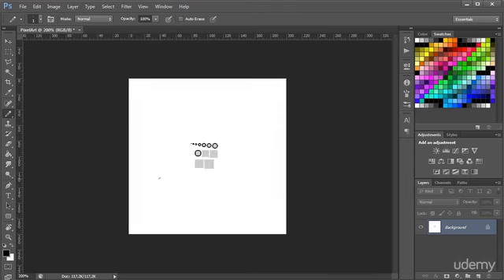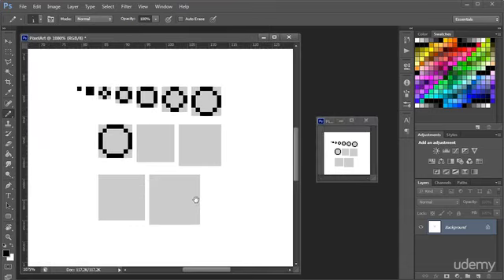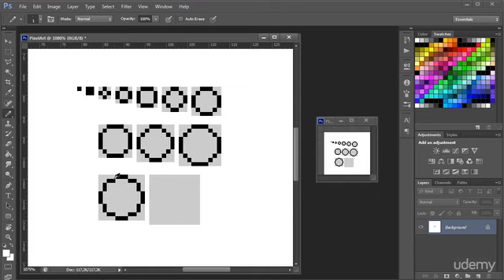Pixel art for Video games : Creating circles